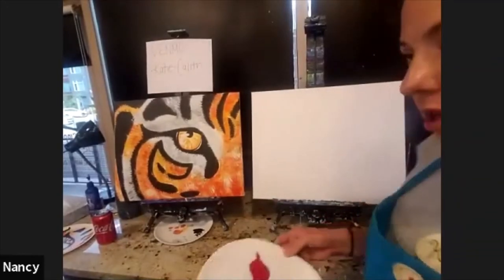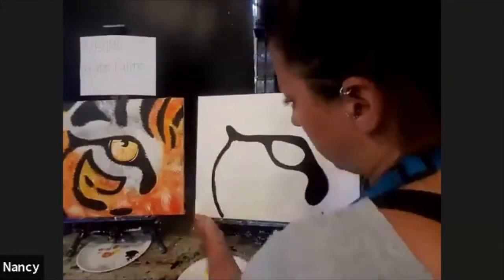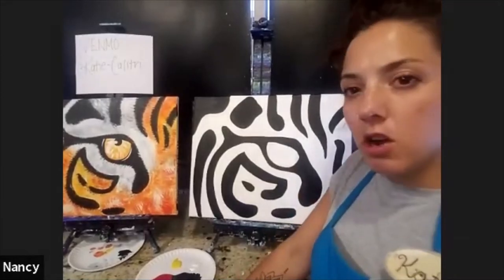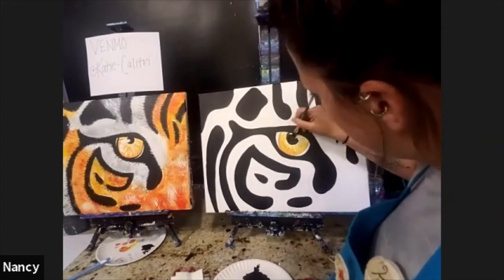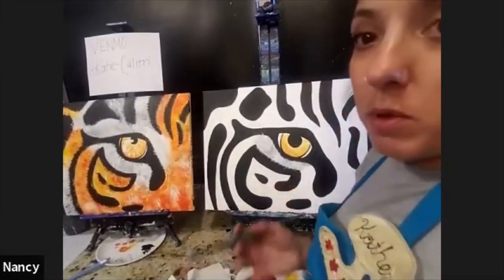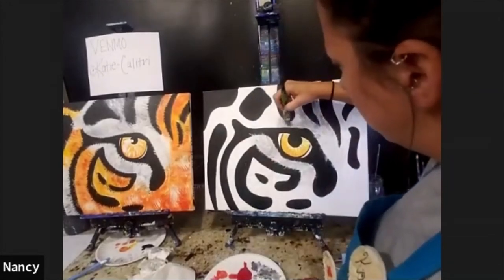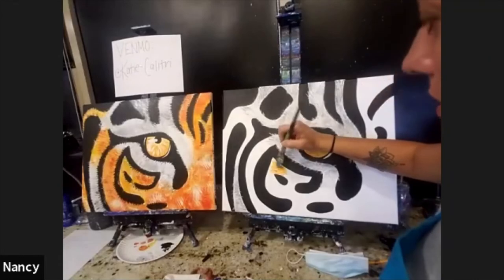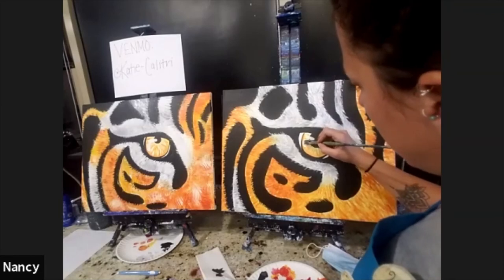Learn How to Paint "Eye of the Tiger" with Katherine / Acrylic Class #55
Let local Denver artist Katherine Calitri, instruct you in painting this captivating painting of a tiger up close!  This class did utilize a pre-sketched canvas, but you can sketch your own. Note: it doesn't really matter where you put the stripes, so long as the direction of them is roughly the same. Start sketching with the eye and move out from there with the stripes. Since you do not have to paint any other facial features, it is easier than it looks to sketch this image!

For this painting, you will need:
A canvas -- we use 16x20 pre-primed from Michaels
Acrylic paints in primary colors -- red, yellow, blue black and white
Brushes -- 3 sizes -- small pointy (called a round), medium and large flat, or similar
Paper plate to use as a palette
Napkins
Plastic cup for water
Apron
Easel or something to lean your canvas on while you paint
Beverage of your choice for toasting to you!
(If you have fancier items, awesome! Use whatever you have!)

This class was originally filmed using Zoom.

About Sipping N' Painting Hampden --
We believe: